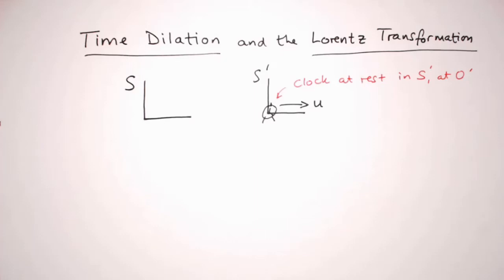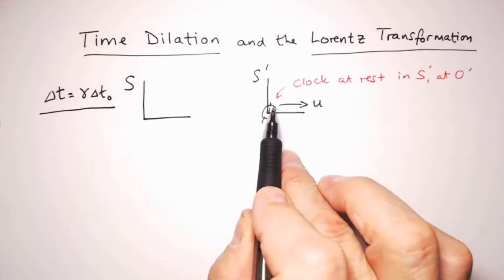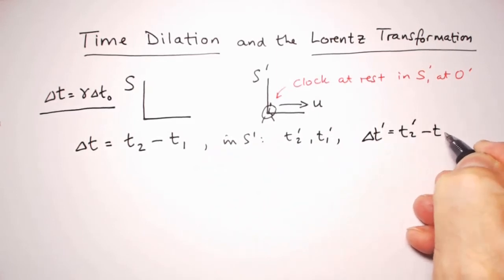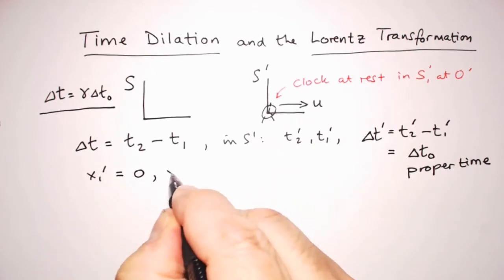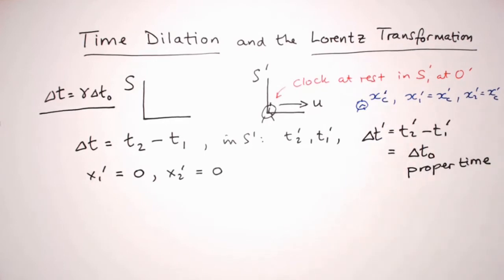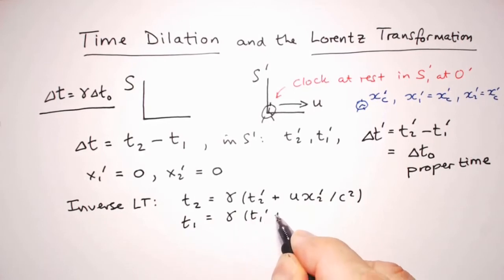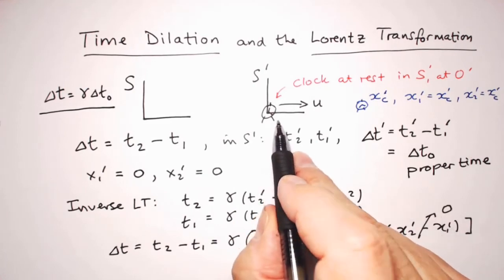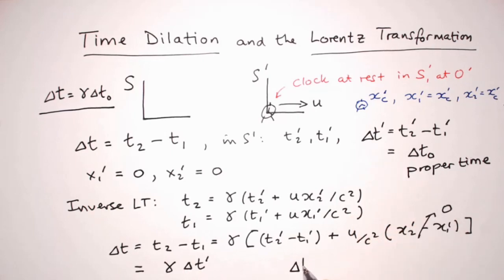8 Time Dilation and LT